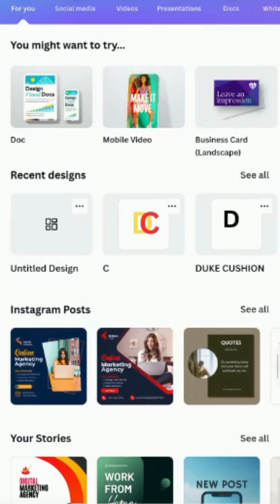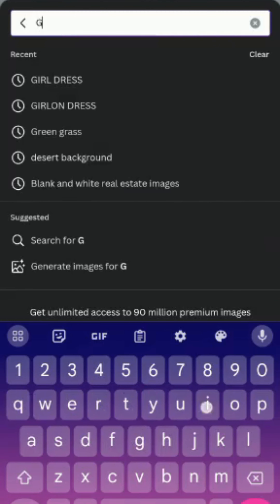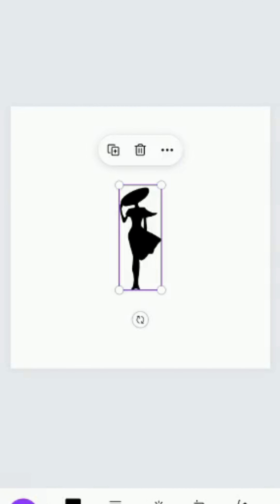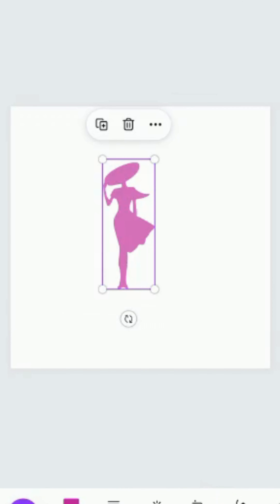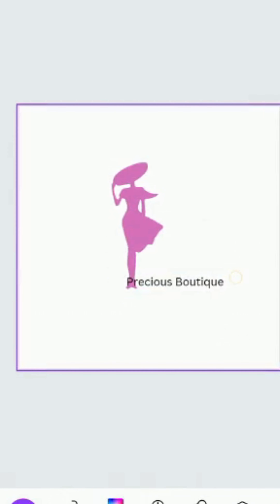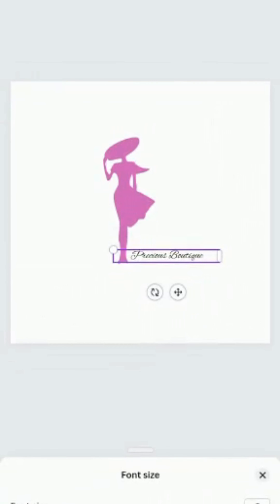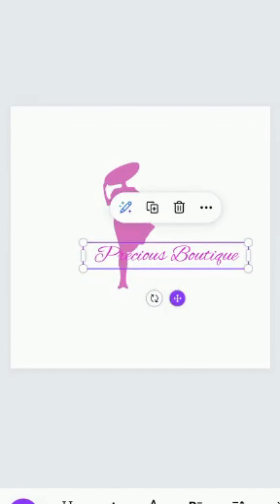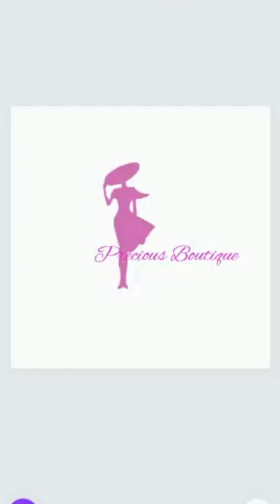Logo Design On Canva Mobile Device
GWC Tech School Africa (GTSA) Soft Skill Program is a tech skill program for students across Africa on the course: Canva Graphics Design.